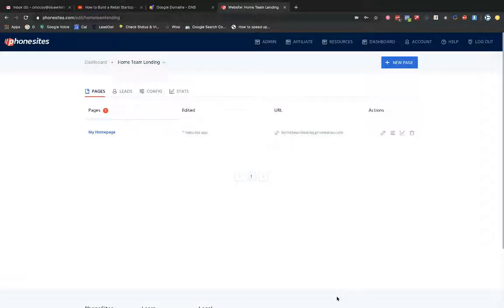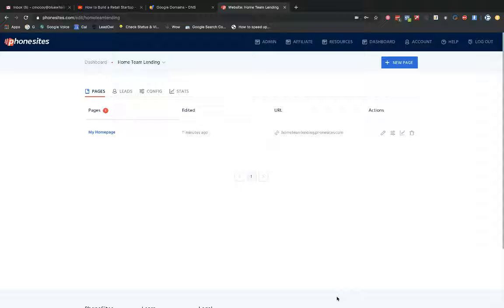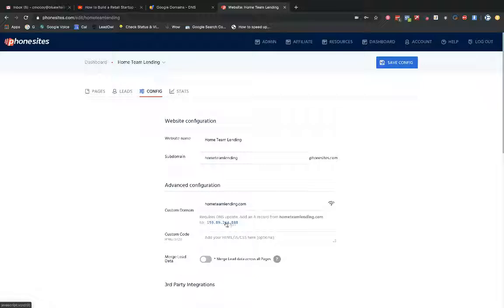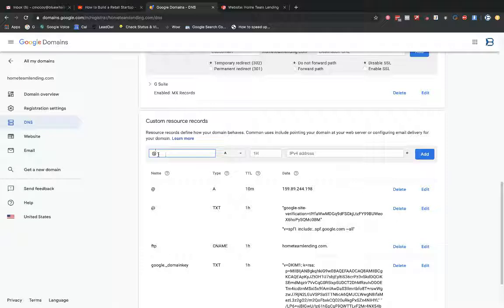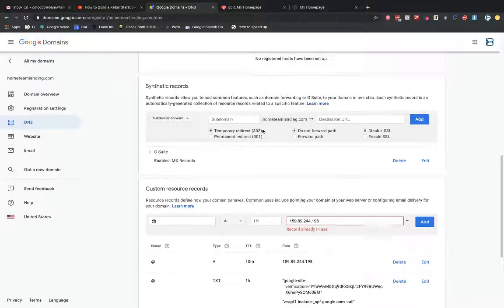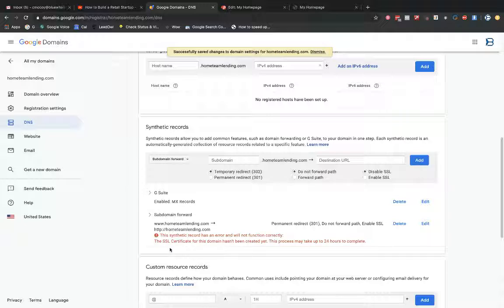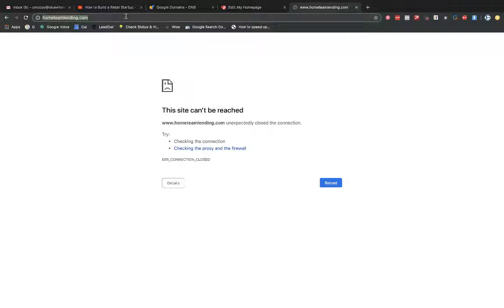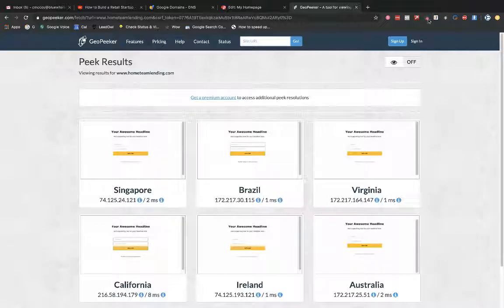PhoneSites Training - How to Set Up a Google Domains Registered Domain With PhoneSites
Google Domains is the suggested option for purchasing a domain.

Quick intro to domain lingo:
- A domain is a name of a site, e.g. google in google.com
- A TLD or top level domain is the "dot com" in google.com, or the "dot net" in
- A subdomain is a division of a domain, e.g. mail.google.com loads Gmail

For each PhoneSites account, you have an unlimited number of subdomains that you can use for sales funnels. The default when setting up a new sales funnel is to use a subdomain of phonesites.com.

Don't want to use a subdomain of phonesites.com? Want to use your own? Watch this training to learn how to add your own "custom" domain for your sales funnel.